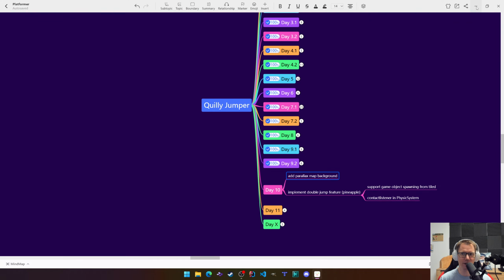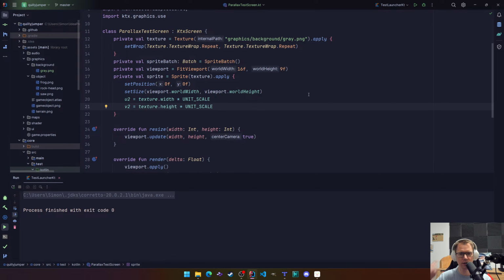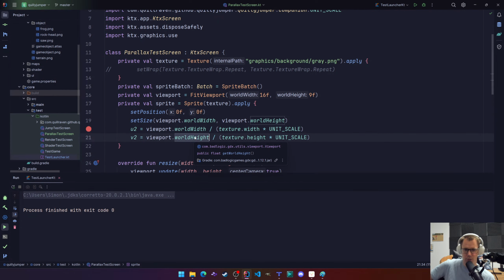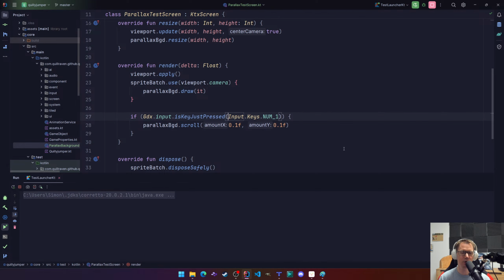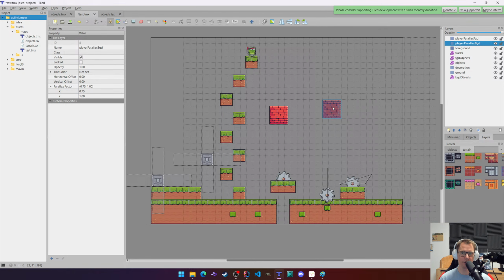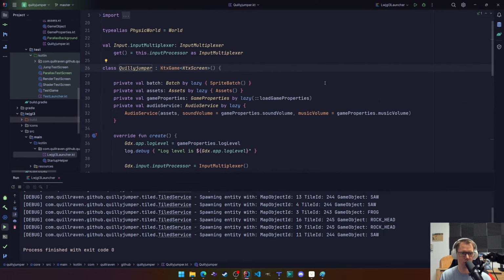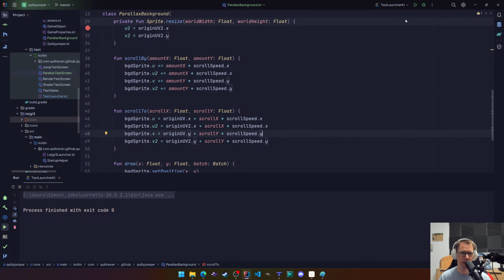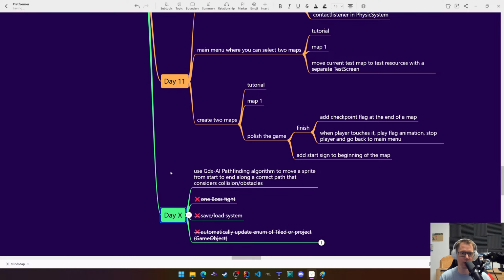2D-Platformer development [LibGDX/Kotlin] - Day 15: Parallax background